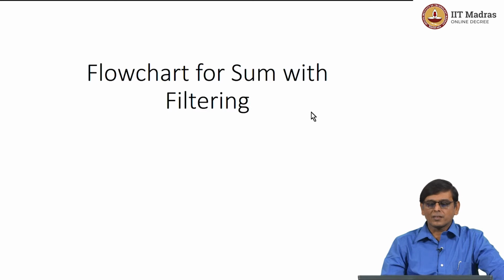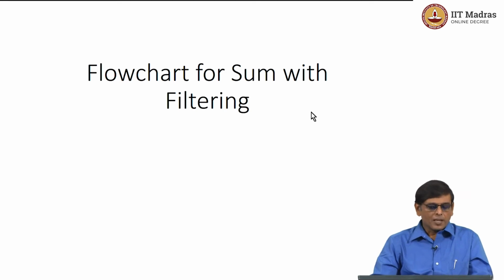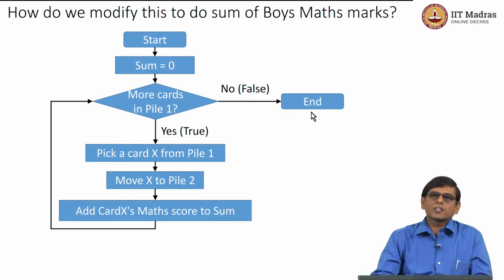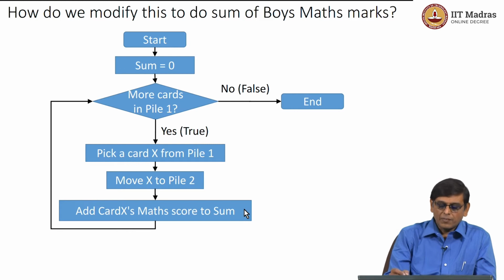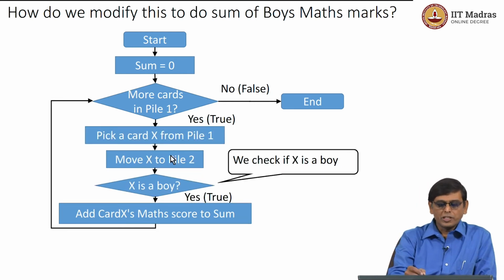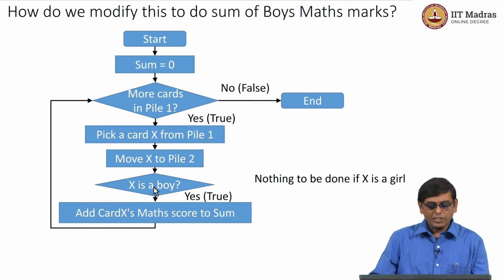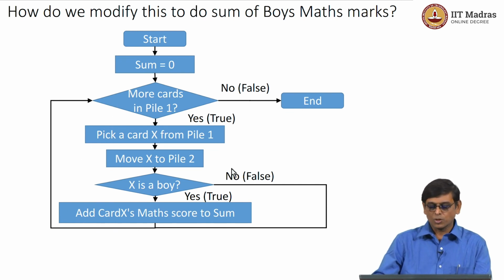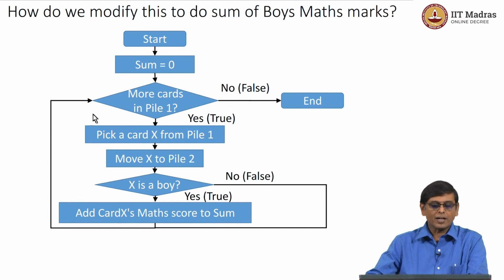Lecture 13: Flowchart for sum with filtering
"Week:
Topic: Flowchart for sum with filtering" IIT Madras welcomes you to the world’s first BSc Degree program in Programming and Data Science. This program was designed for students and working professionals from various educational backgrounds and different age groups to give them an opportunity to study from IIT Madras without having to write the JEE.  Through our online programs, we help our learners to get access to a world-class curriculum in Data Science and Programming.